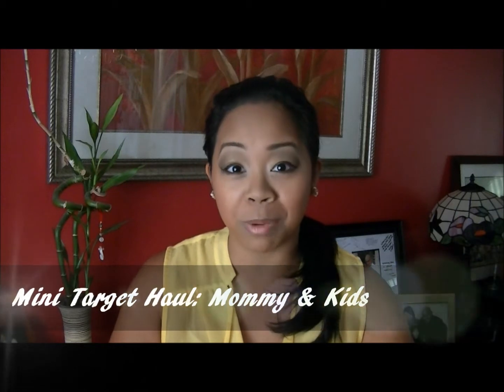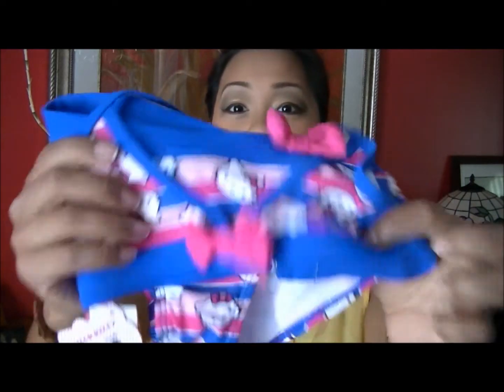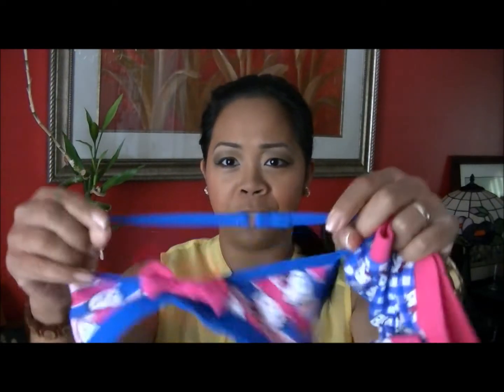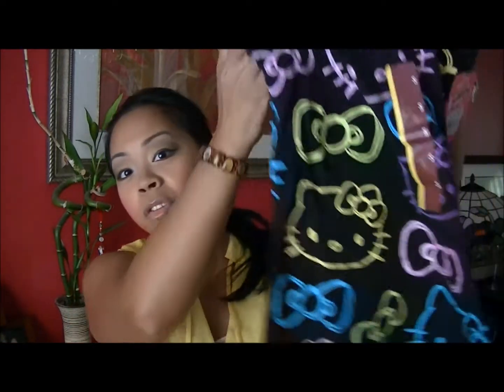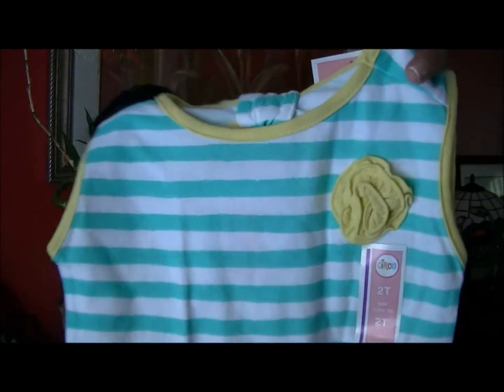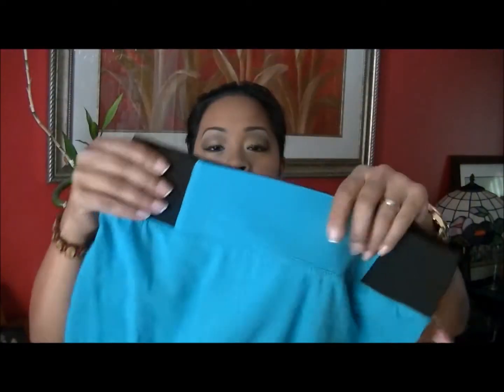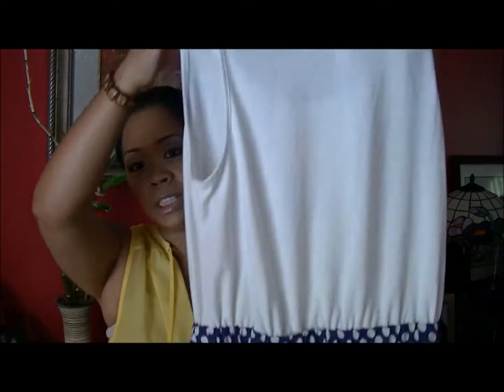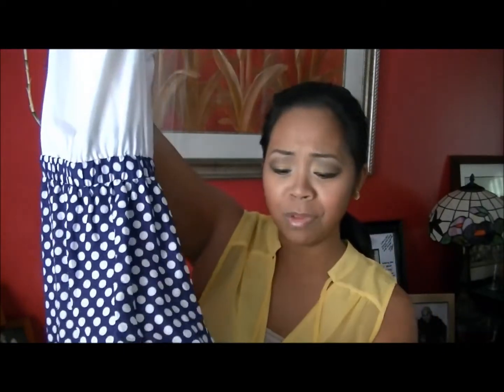Mini Target Haul: Mommy & Kids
Just a few items i picked up while browsing the summer clearance sections of Target!

INSTAGRAM (mommytipsbycole)